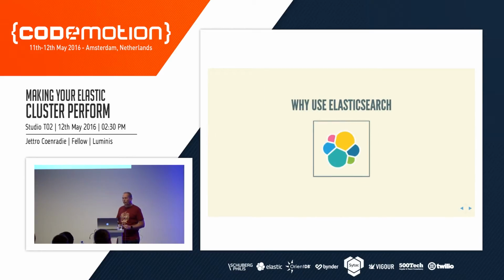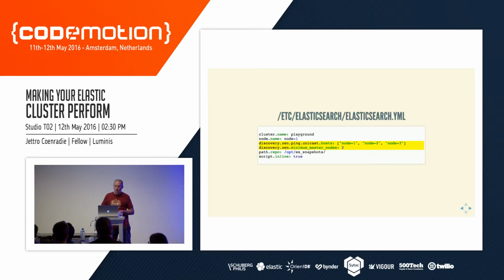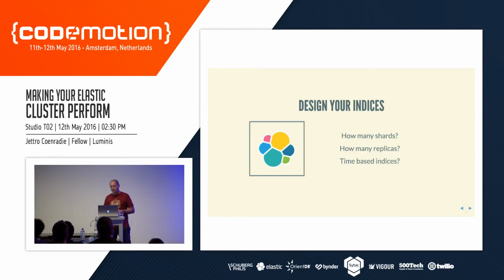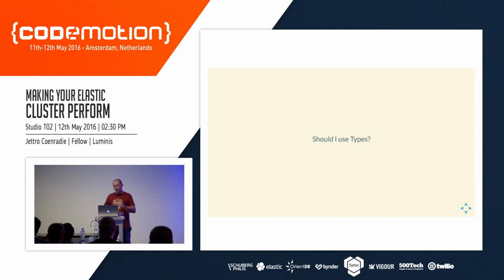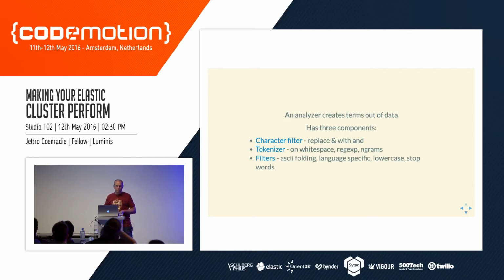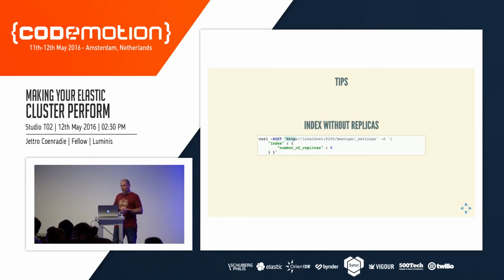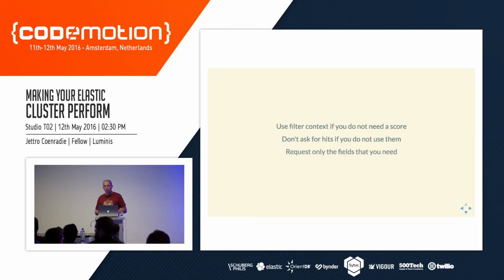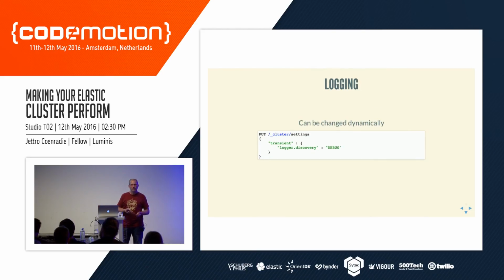Jettro Coenradie - Making your elastic cluster perform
In the past few years I have helped a lot of customers optimising their elastic cluster. With each version elasticsearch has more options to track performance of your nodes and recently profiling your queries was added. In this talk I am going to discuss the steps you have to take when starting with elasticsearch. The choices you have to make for the size of your cluster, the amount of indexes, amount of shards, choosing the right mappings, and creating better queries. After the setup I'll continue showing how to monitor your cluster and profile your queries.